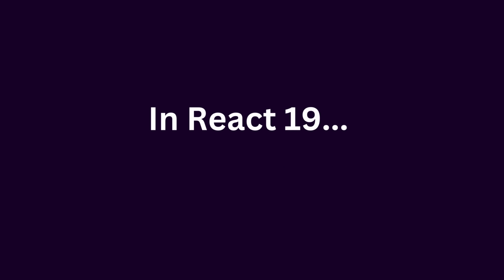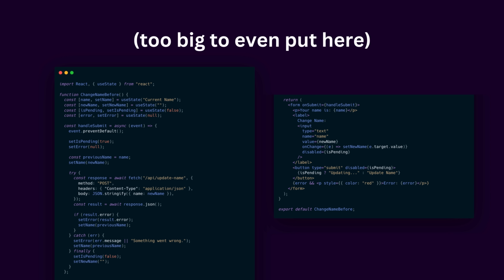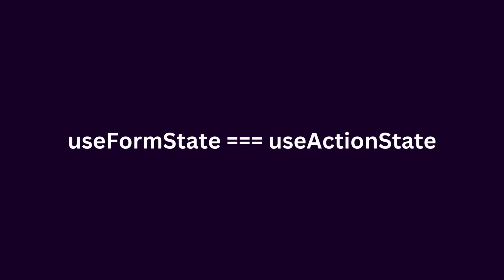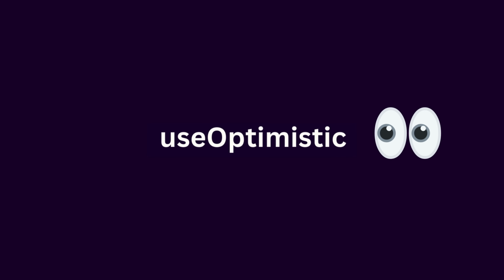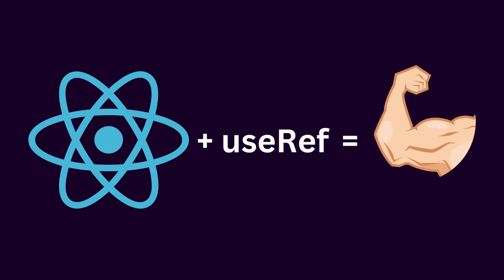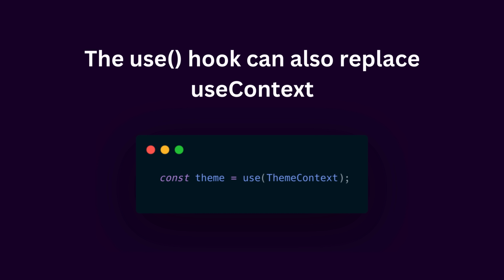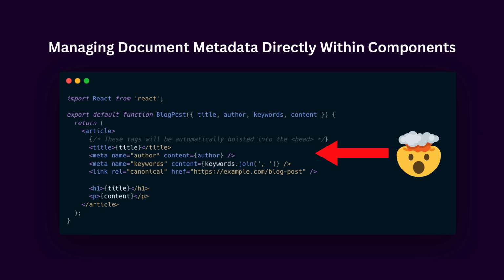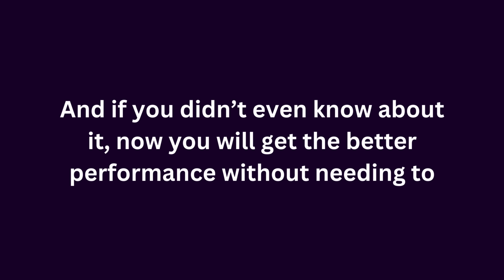Every React 19 Change In 6 Minutes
3:10Sign up for Discounts on my new course

Welcome to my deep dive into React 19 changes! In this video, we explore the latest features—from streamlined data mutations with Actions and powerful new hooks, to enhanced SSR with React DOM static APIs and smarter resource management.

Timestamps:
00:00 | Intro
 0:35 | Server Components
0:56 | Server Actions
1:24 | Actions
1:40 | useTransition
1:50 | useActionState
2:34 | useOptimistic
3:10 | useRef
3:46 | use
4:15 | Resource management
4:52 |Upgrades in Compiler